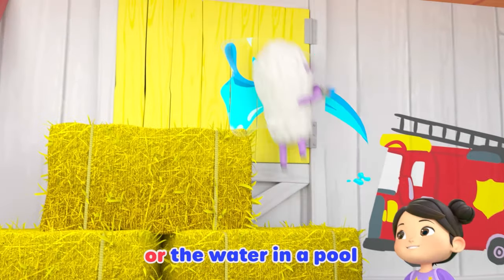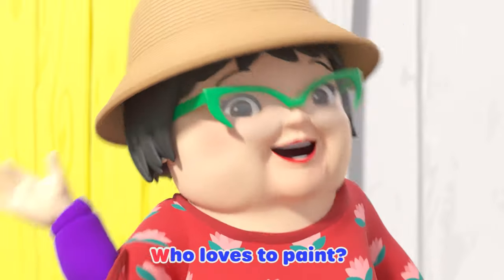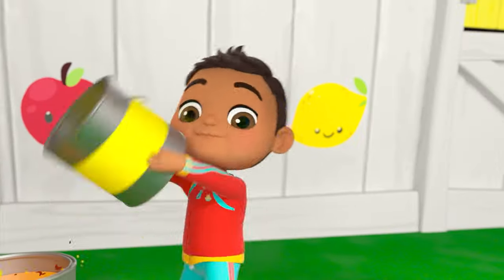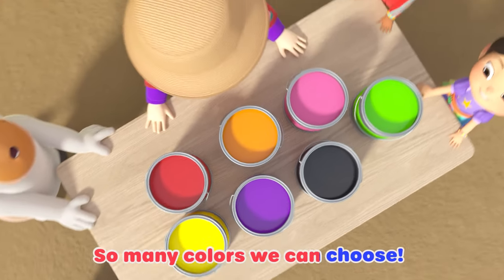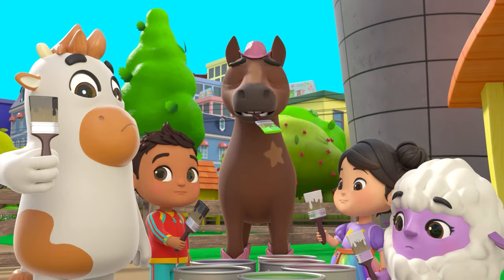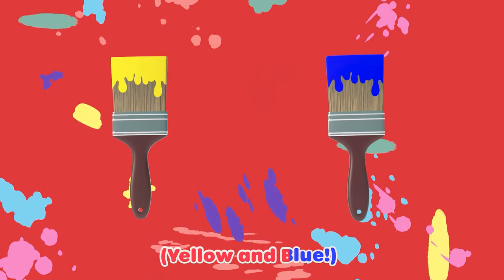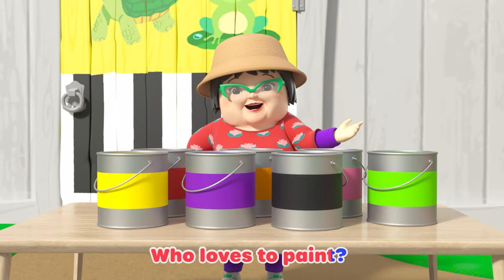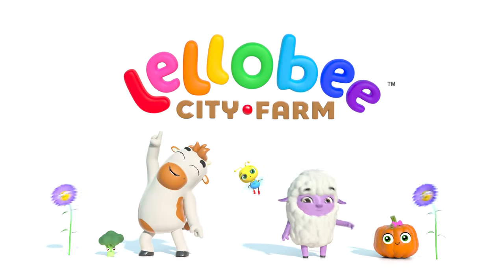Painting the barn song | Lellobee by CoComelon | Sing Along | Nursery Rhymes and Songs for Kids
The children and animals have fun painting the Boogie Barn many different colours!

Lellobee City Farm is a welcoming oasis in the middle of a cosmopolitan city. Each episode features life skills told through simple, fun and relatable songs, emphasising the values of sharing, patience, and teamwork, alongside skills like counting, ABC’s, and animal sounds.

⭐Lyrics:
Who loves to paint?
(We love to paint!)
I said Who loves to paint?
(We all love to paint!)
So many colors we can choose!
Which color do you want to use?

RED!
Like an apple so ripe
Or a fire truck with flashing lights

BLUE!
Now that’s really cool
Like the water in the ocean or the water in a pool

MIX them together
What do you see?
Purple!
(PURPLE)
Uh huh!

Now rap along with me

YELLOW!
Like a bus, for you and me!
Or a lemon on a lemon tree

RED!
Again - like an apple so ripe

Put them together
Orange!
(Orange!)
Uh huh!

GREEN!
Like a frog jumping up and down
Or a turtle crawling on the ground
WHITE!
Just like piano keys
BLACK!
Like the keys that are in-between!

STOP
Let’s mix it up
With all these different colors, we can make some cool stuff

Red and White!?
(Red and White!)
Makes Pink - that’s right!
(Pink that’s right!)
Yellow and Blue?
(Yellow and Blue!)
That’s green - so cool! (So cool!)
Now take all the colors in the whole wide town
(All the colors, in the town!)
What do you get? (what do you get?)
Brown Brown Brown!!

We used so many colors today
Color is the Lellobee way